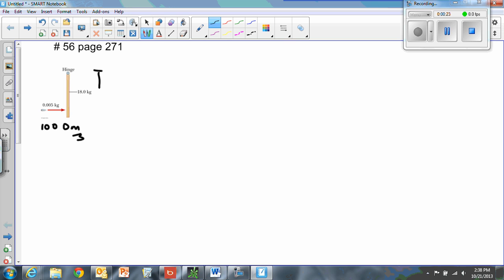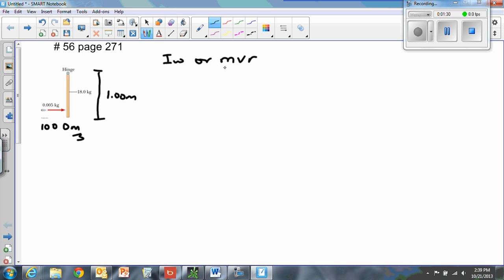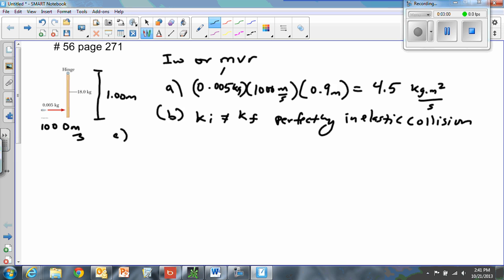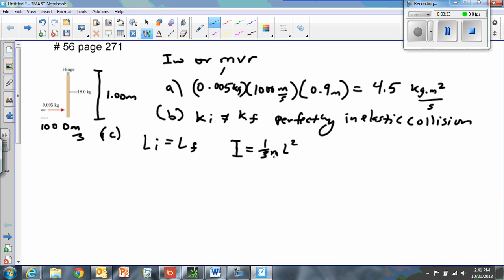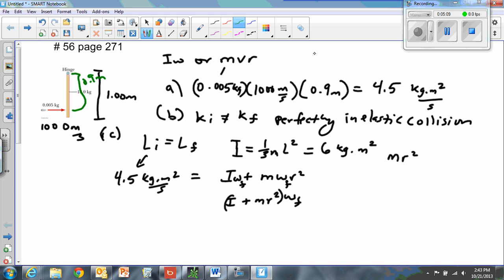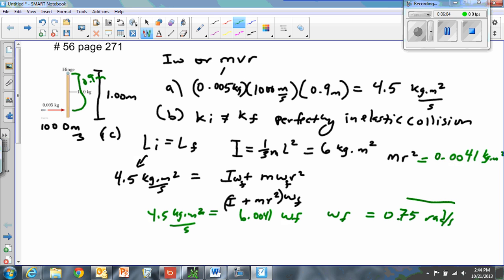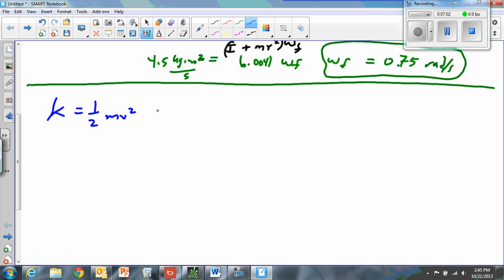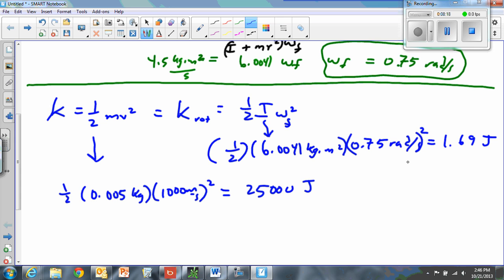chapter 8 ap b 9th edition page 271 #56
Bullet hits a door - how fast does the door turn